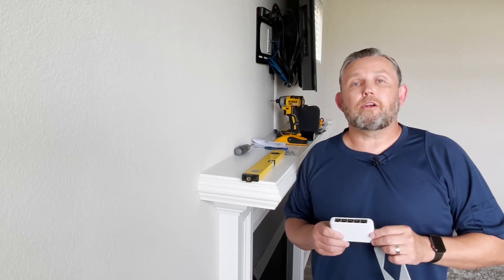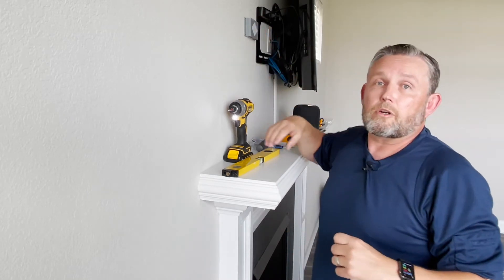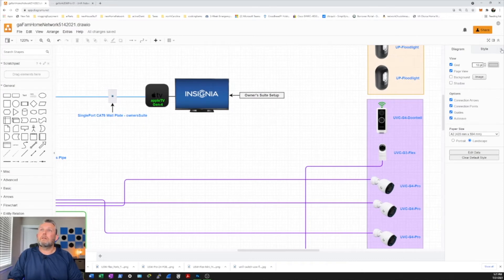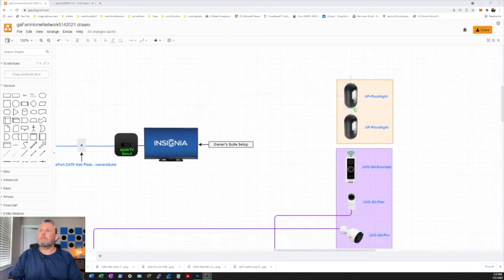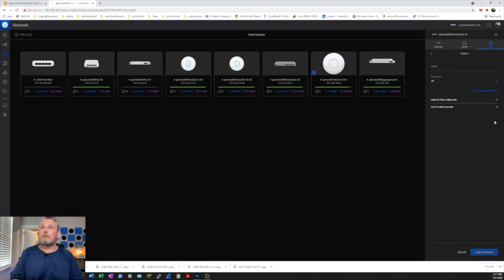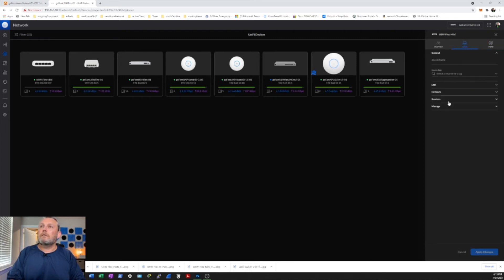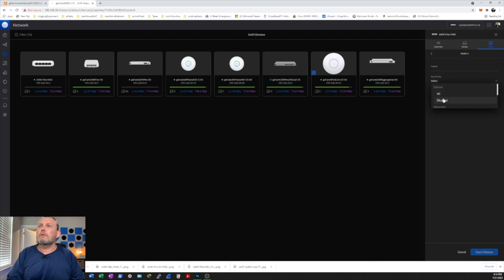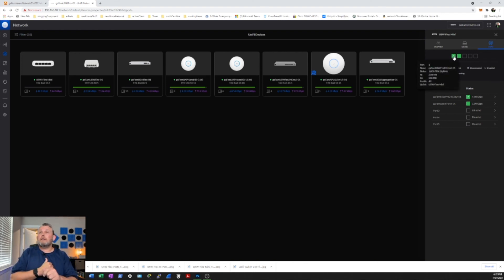USW Flex Mini Installation and Setup!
Rode AI-1 Audio Interface
Rode Wireless Go II
Two 18” Ring Lights
OBS Studio
Camera for OBS Studio for iPhone App